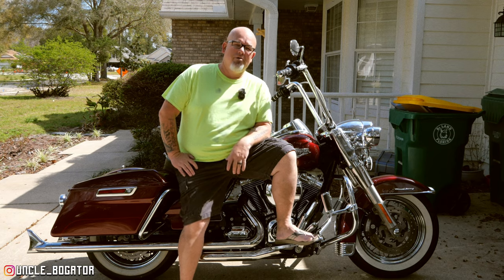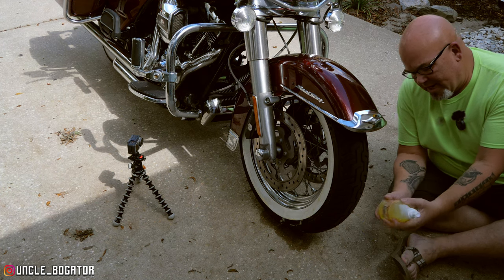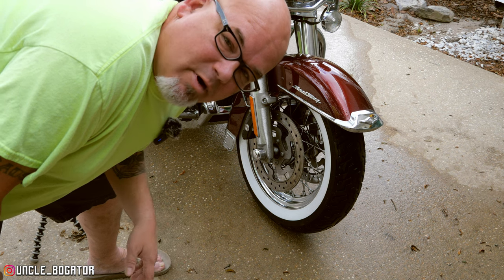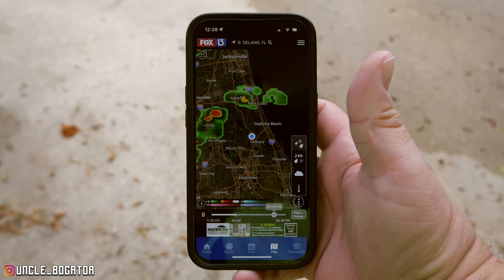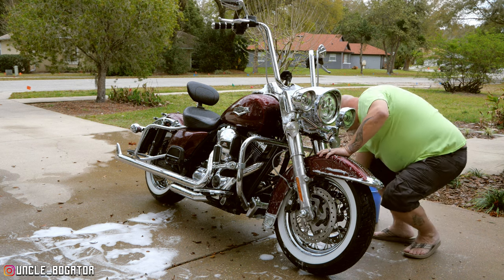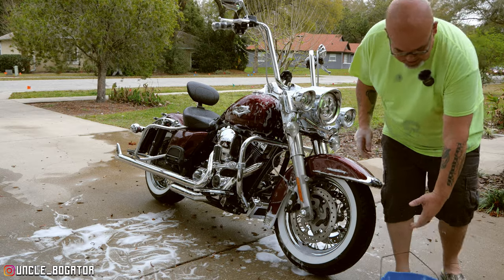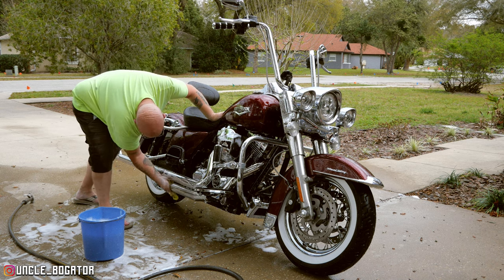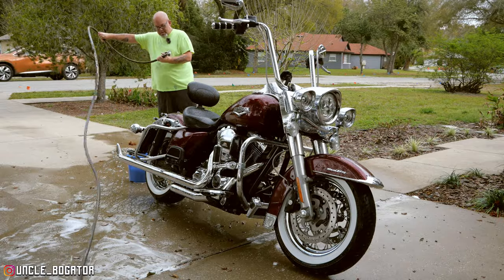Life and Harley Davidson | Coming Clean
Coming clean about life and Harley Davidson. This is a little different format for me. Instead of a straight up talking head video, I wanted to have an intimate conversation with you and get some things done at the same time.

Get rid of those old crusty halogens and step into the 21st century

Amazon Wishlist